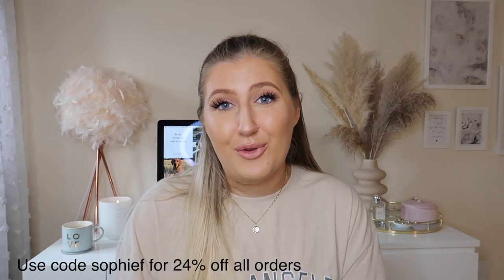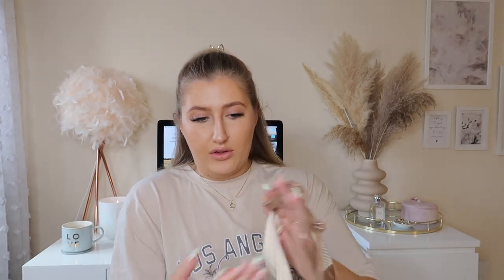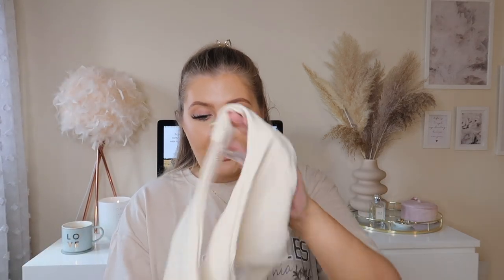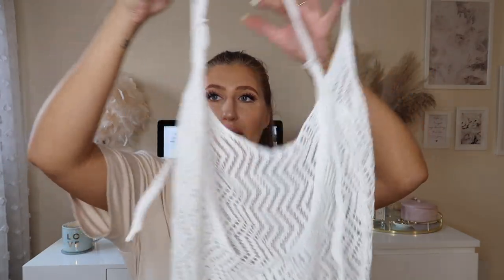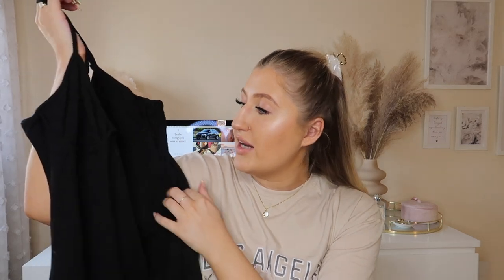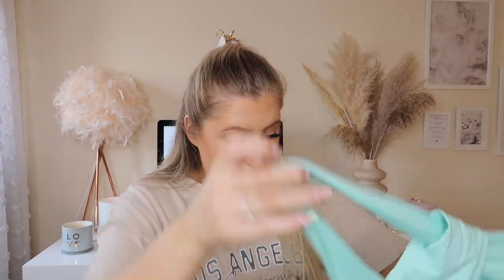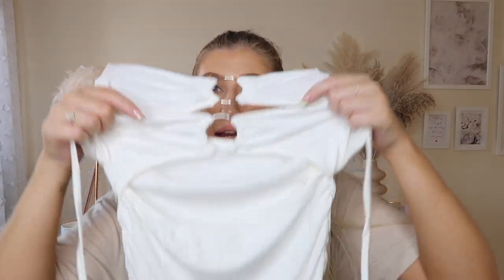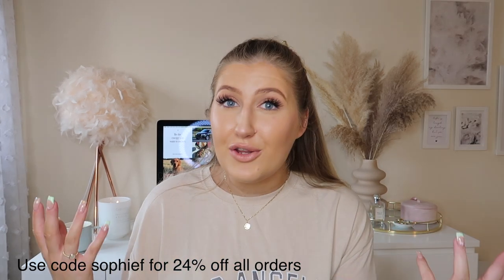SUMMER/HOLIDAY ZAFUL TRY ON HAUL SIZE 12 | Sophie Faye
SUMMER/HOLIDAY ZAFUL HAUL SIZE 12 | Sophie Faye

*This video is in collaboration with Zaful*

xoxo
Soph